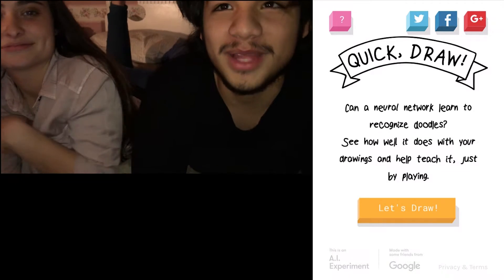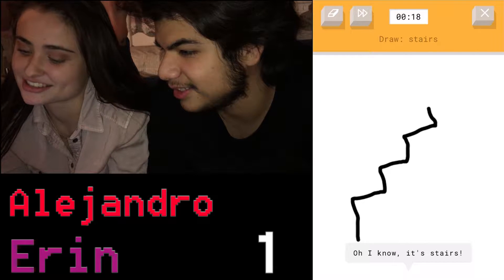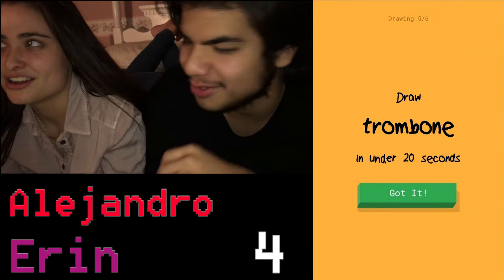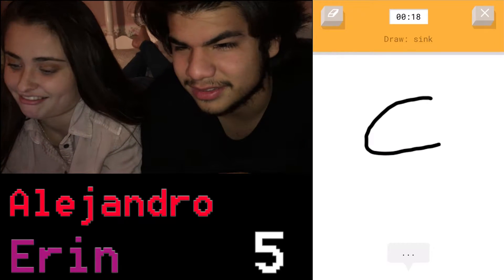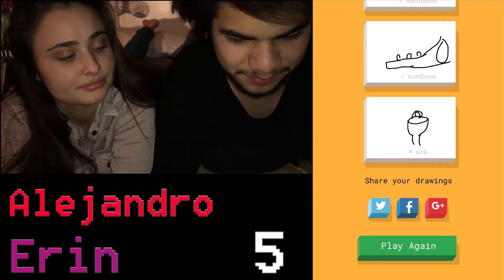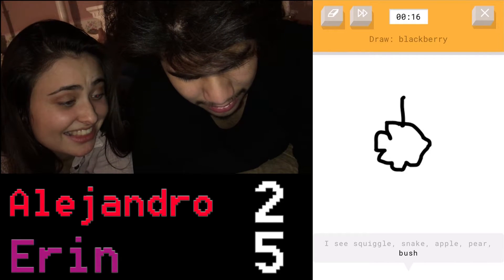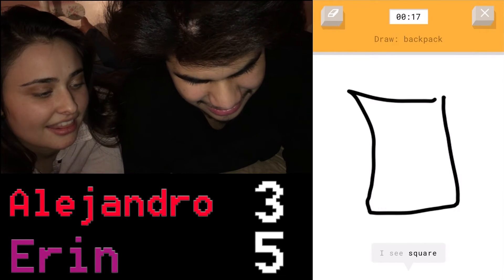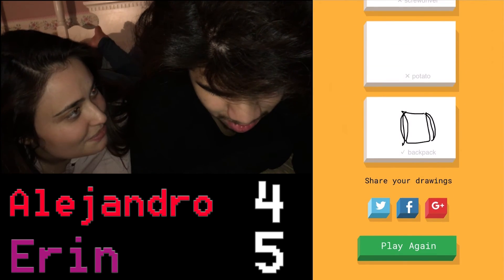Quick, Draw!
Goons